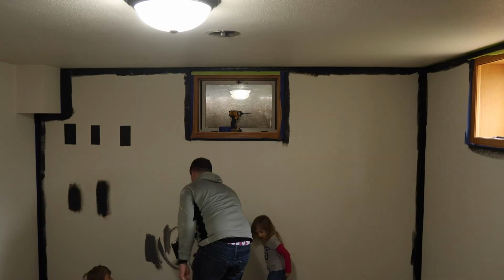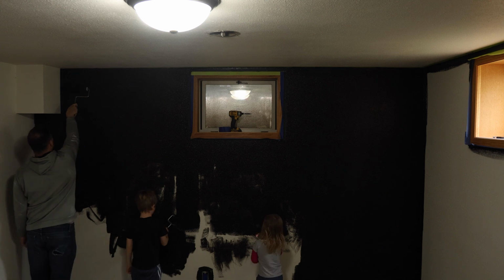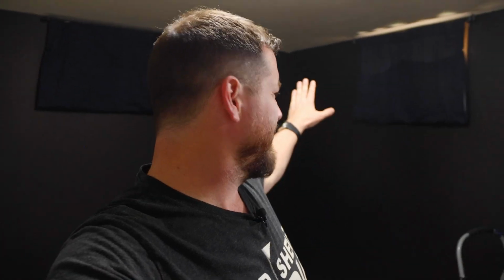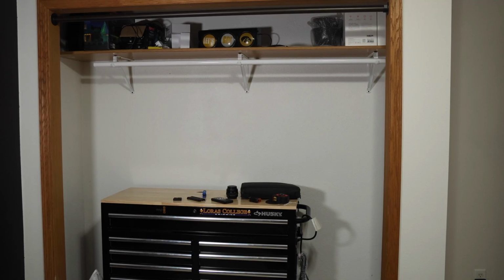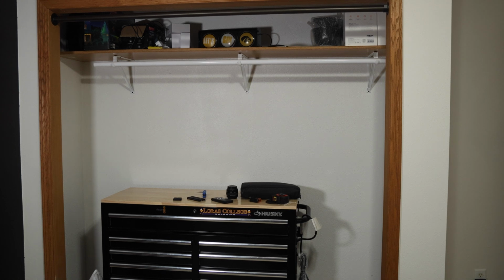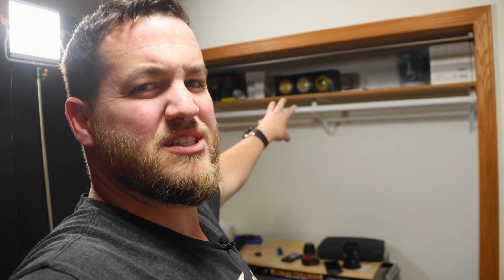Planning My Dream YouTube Studio From Scratch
Ok guys, It is time to move my office but I have some planning to do so come along with me for the planning stage.

CAMERA:
Canon R6 Mark II

Lens:
Canon 18mm-135mm

Mic:
RØDE Wireless Go II

RØDE Lavalier Go

Lights:
Neewer Panel Lights:

👕Merch👕